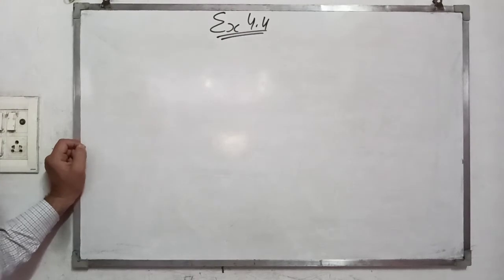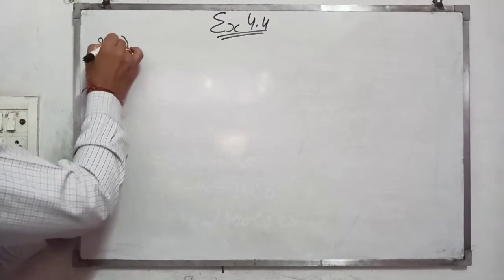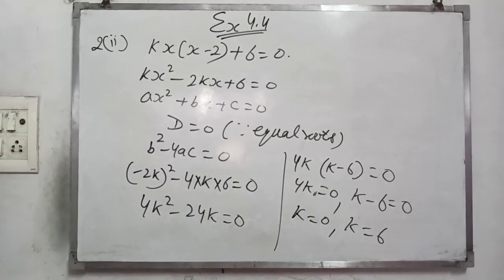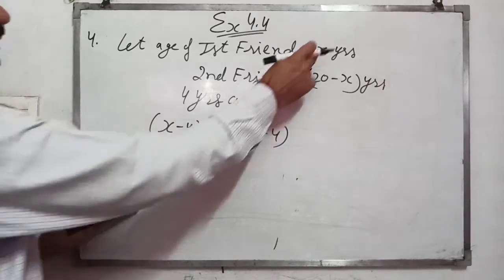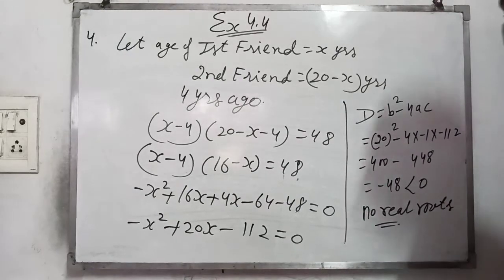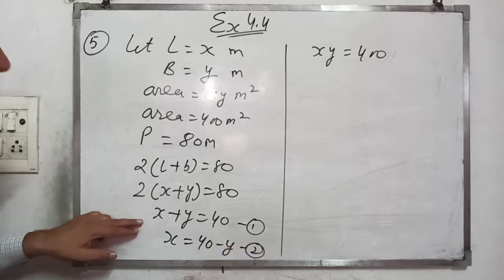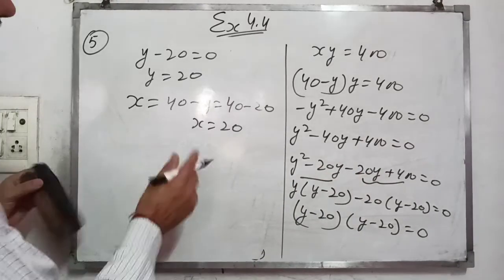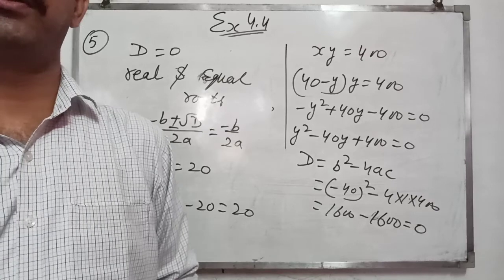Ex 4.4 of class 10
It's video of ex 4.4 of class 10 NCERT.